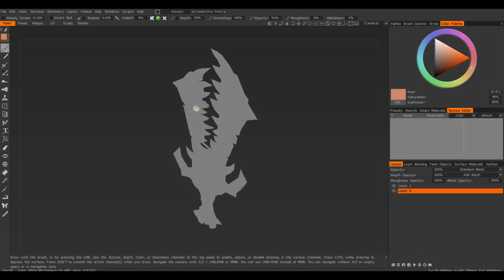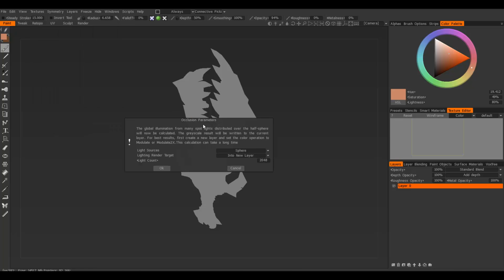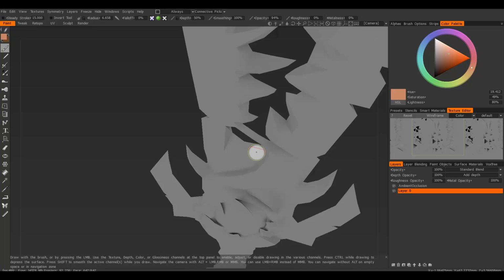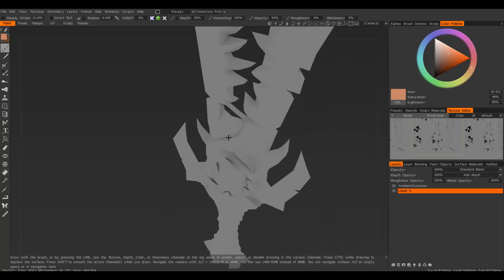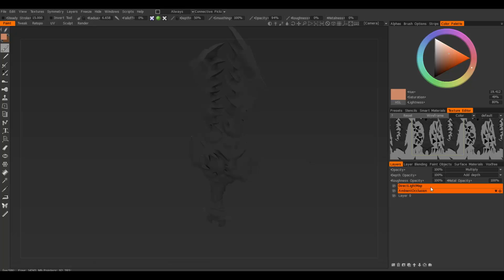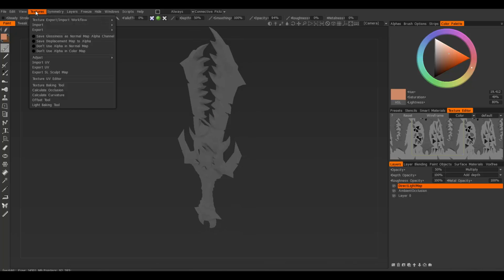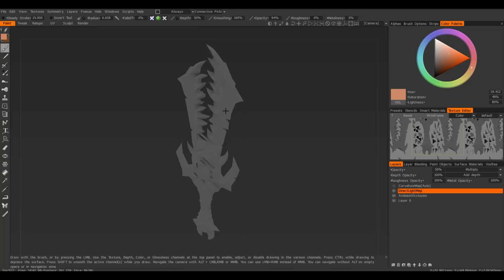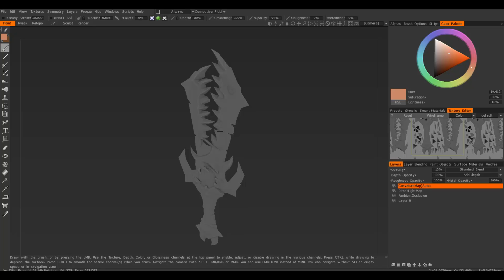3D Coat Tutorial - Getting Started with Texturing , Baking AO, Lighting, and Curvature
3d Coat Tutorial   Getting Started with Texturing , Baking AO, Lighting, and Curvature

This video covers how to bake an Ambient Occlusion, Lighting, and a Curvature map. This helps create a base texture that can be used to create hand painted textures.

Original Concept by  : FirstKeeper

W- move
E- rotate
R- scale
1 - standard mode
2- subdivision mode with cage
3- subdivision mode
4- wireframe
5 - shaded mode
6- texture mode